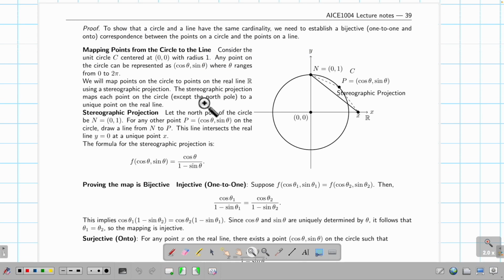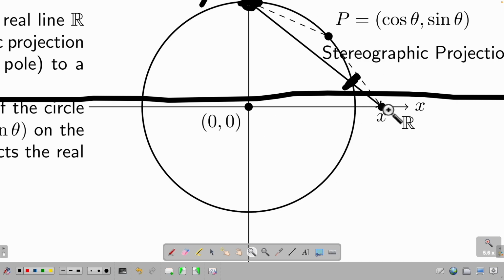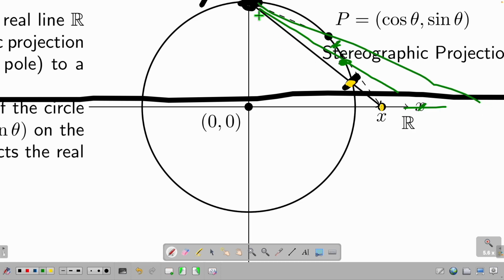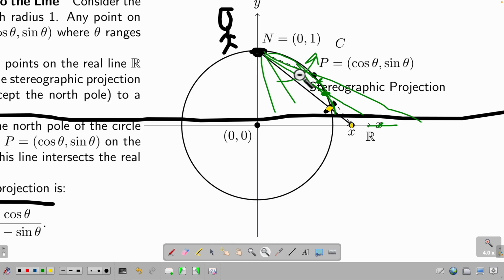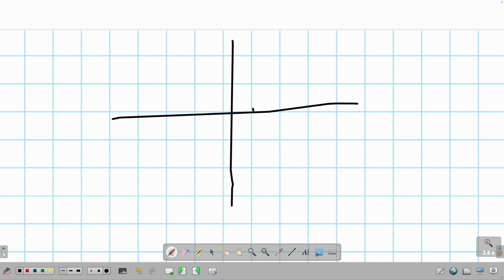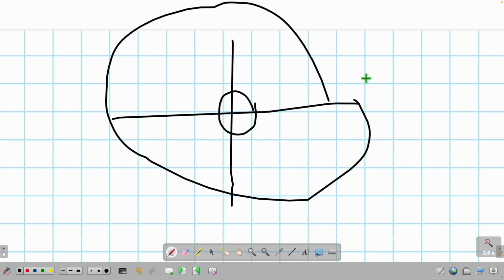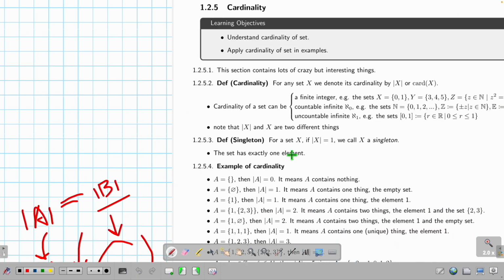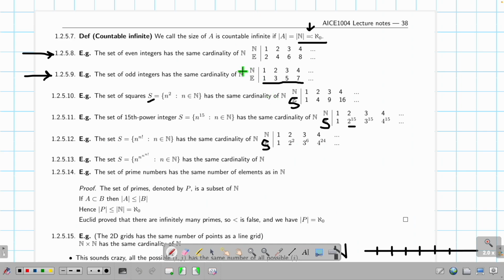AICE1004 1.2.5.19 |Circle |Line